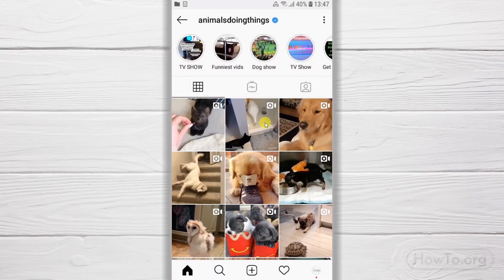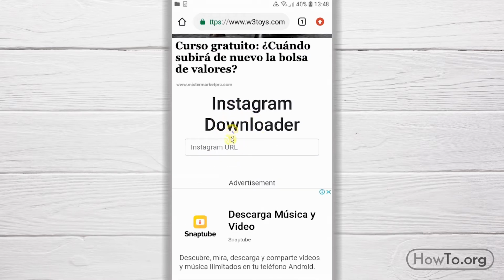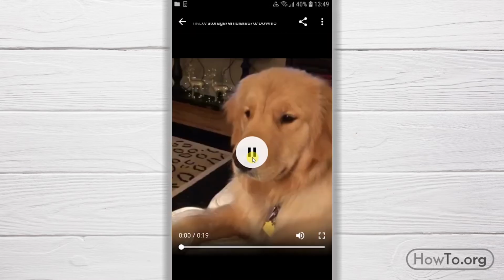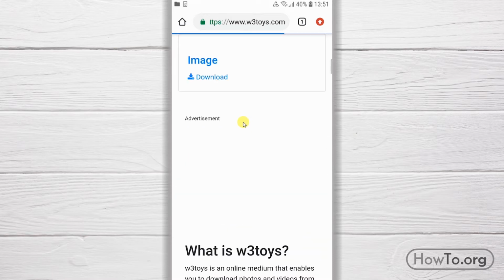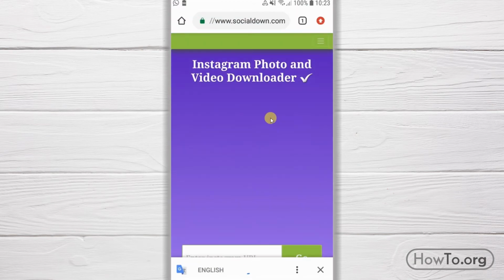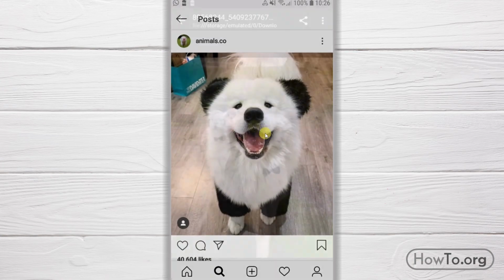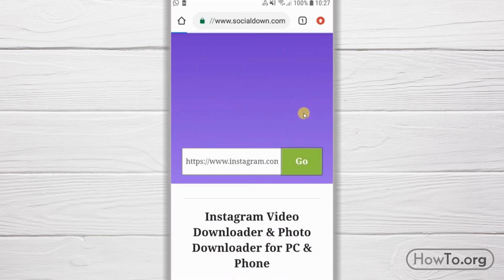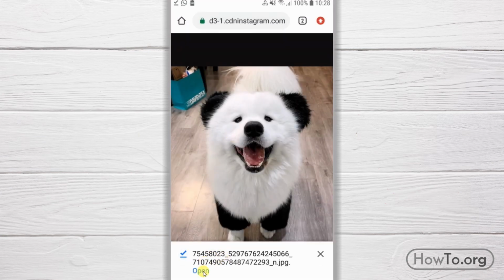How to Download or Save Instagram Videos and Photos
Do you want download videos or pictures on your PC or android Phone? Follow this video tutorial to download instagram videos.